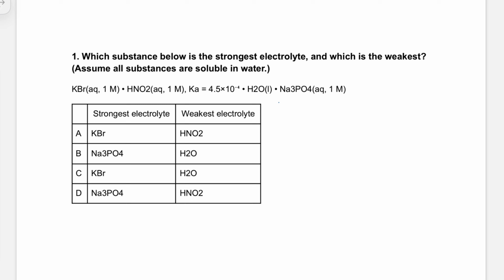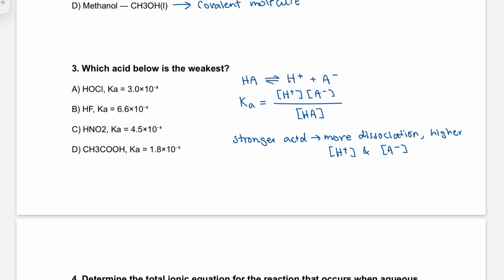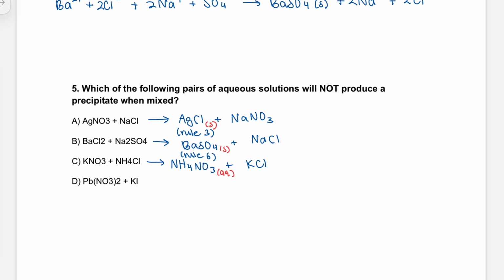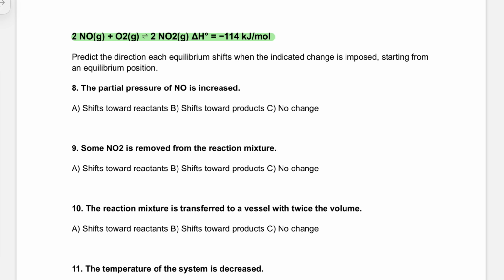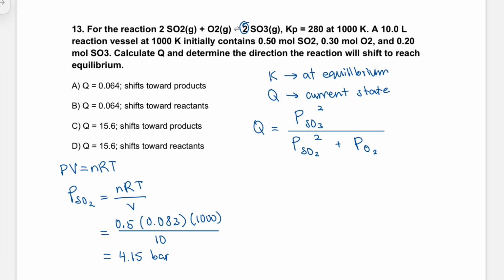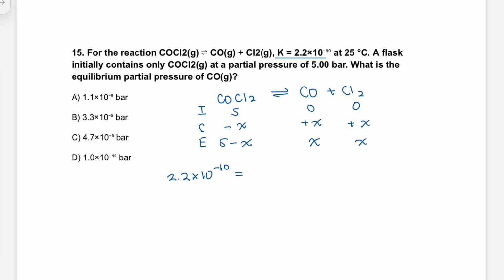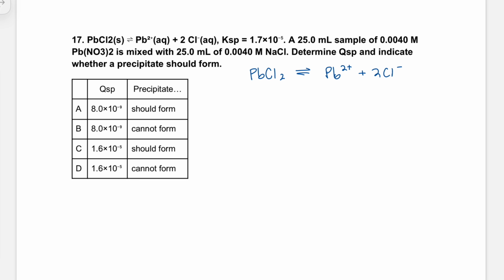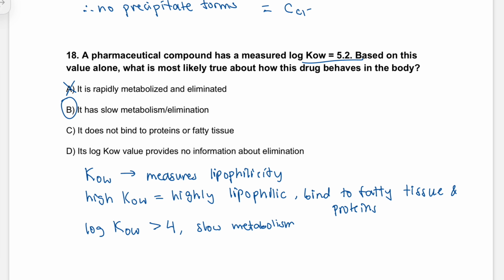Equilibrium Practice Problems (1st Year Chemistry)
Topics:
- K and Q
- K of octanol
- Le Chatelier’s Principle
- Electrolytes
- Pharmaceuticals
- Solubility rules
- Total ionic equations